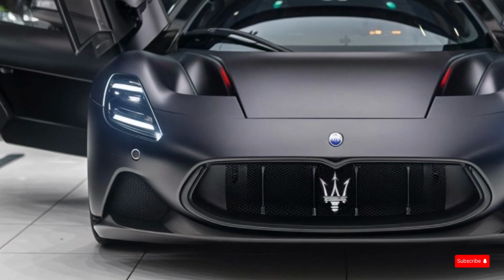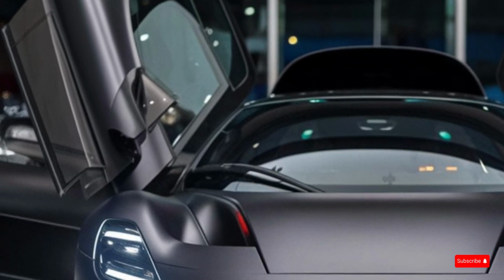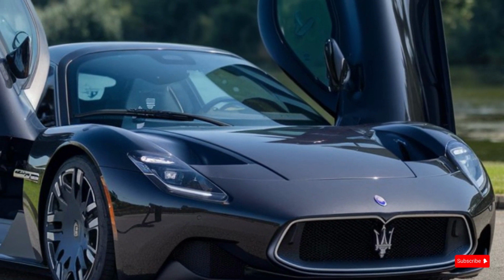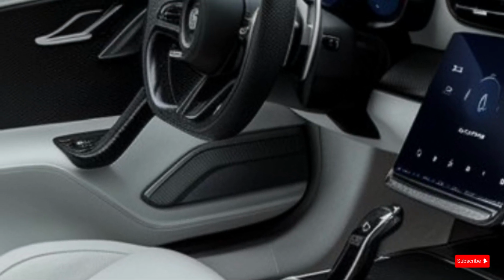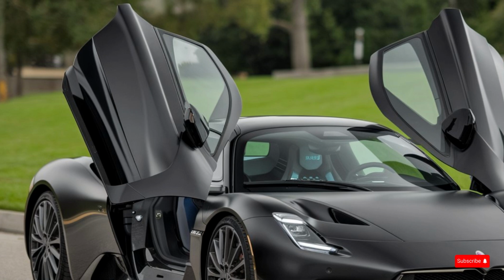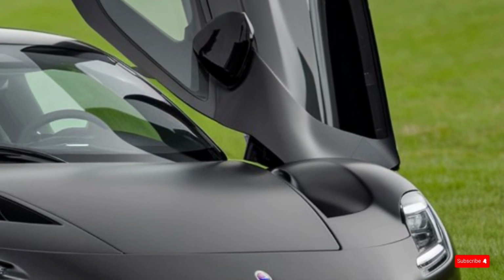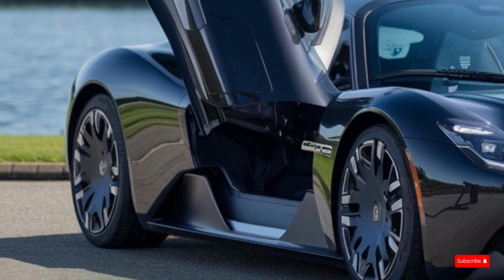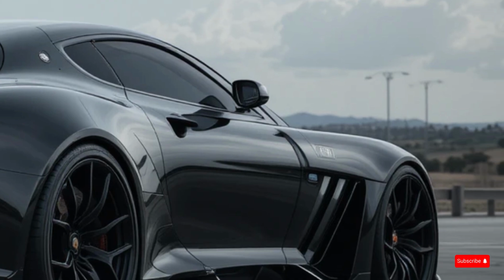2025 Maserati MC20 - The Ultimate Italian Supercar Masterpiece!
Maserati is shifting gears towards an electrified future, taking bold steps to redefine luxury mobility. After facing challenges in their initial electrification efforts, the Italian automaker has unveiled a strategic plan that promises to keep them at the forefront of the industry. What makes this plan stand out? Maserati is committing to ensuring that every model is designed, developed, and manufactured entirely in Italy. But this isn’t just about tradition—it’s about writing the next chapter in luxury automotive history with a renewed focus on electrification.
According to Maserati, they are more dedicated than ever to electric mobility. Their vision is to create a range of electric vehicles that reflect the evolving aspirations of luxury car customers. Maserati has already introduced electric versions of the Grecale Folgore and GranTurismo Folgore in Europe. But that’s just the beginning. The company is preparing to launch the GranCabrio Folgore later this year, bringing open-air electric driving to their lineup.
Looking further ahead, the MC20 Folgore, an all-electric version of their flagship sports car, is set to arrive in 2025. Maserati will then push into the luxury crossover market with an E-segment electric crossover scheduled for 2027. By 2028, the iconic Quattroporte will also make its electric debut, cementing Maserati’s commitment to a fully electric lineup.

To support this ambitious transformation, Maserati is investing in its Modena plant. This facility will be updated with new investments and will host the Fuoriserie Personalization Program, where customers can design bespoke vehicles tailored to their exact preferences.

Maserati is also emphasizing its unique position as the only luxury brand within the Stellantis group. This means that they have a strong business model and are focused on maintaining their leadership in the luxury car segment, even as they transition to electric power. By carefully balancing production volumes and profitability, Maserati aims to keep its high-end allure while staying competitive in a rapidly evolving market.

Maserati CEO Davide Grasso echoed this vision, saying the company is “going full throttle to lead change on electrification.” He highlighted that two of their most iconic models are already available as fully electric versions, with more powerful and exhilarating cars on the horizon. For Maserati, the future isn’t just about electric mobility—it’s about redefining driving pleasure and pushing the boundaries of what luxury performance cars can be in this new era.

Maserati MC20 🚗
Supercar 🏎️
2025 Model 🗓️
Italian Design 🇮🇹
Nettuno Engine 🛠️
V6 Power 💥
Carbon Fiber ⚡
Lightweight 🚀
Luxury Interior 🛋️
Butterfly Doors 🦋
Aerodynamics 🌬️
High Performance 🌟
0-60 MPH ⏱️
Top Speed 🚄
Track-Ready 🏁
Hybrid Supercar ♻️
MC20 Folgore ⚡
All-Electric 🔋
Tri-Motor Setup ⚙️
750 Horsepower 🐎
Innovation 💡
Sport Mode 🏋️
Torque Vectoring 🔄
Luxury Brand 👑
Collector’s Car 🎯
Exclusive 🚪
Advanced Tech 🤖
ADAS System 📡
Customizable Display 📱
Infotainment 🎵
Driver-Focused 🕹️
Premium Materials 🪵
Handcrafted ✋
Italian Flair ✨
Coupé Style 🏢
Street Legal 🛣️
Motorsport DNA 🏆
Performance Tires 🛞
Dual Exhaust 🔊
LED Headlights 💡
Signature Grille ⚫
Carbon Ceramic Brakes 🛑
Limited Edition 🔒
Track Beast 🐆
Futuristic Design 🚨
Racing Legacy 🏎️
Iconic Brand 🌍
Bespoke Options 🎨
Exhilarating Drive 🎢
Global Release 🌎
EV Revolution ⚡
Zero Emissions 🌱
Fast Charging ⚡
Unmatched Style 🖤
Head-Turner 🔥
Rare Beauty 🌹
Engineered Excellence 🛠️
Groundbreaking 🌌
Luxe Meets Speed 💎
Maserati Trident 🔱
Dynamic Handling 🌀
Powertrain Mastery 🚦
Italian Excellence 🍝
Dream Car 💭
Iconic Lines ✍️
Timeless Elegance 🕰️
Stunning Details 🔍
Next-Gen Supercar 🚀